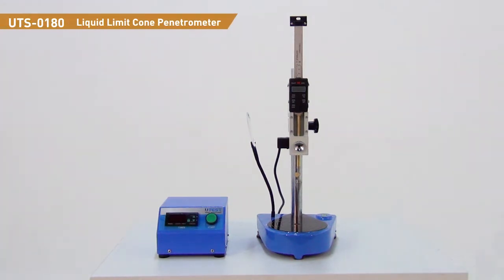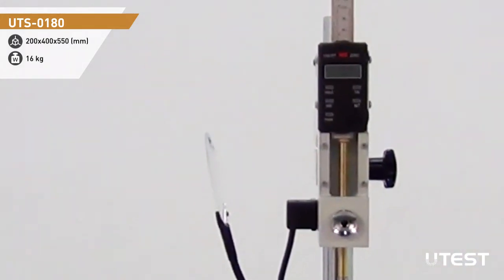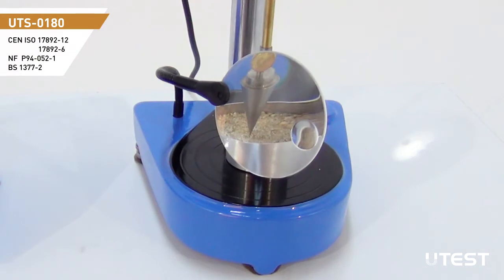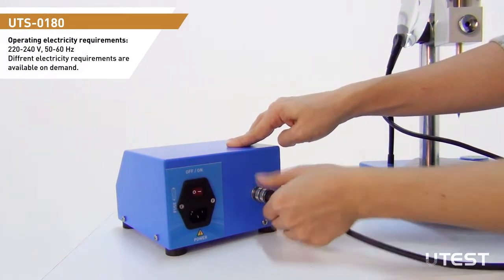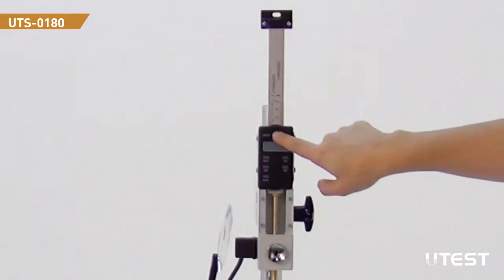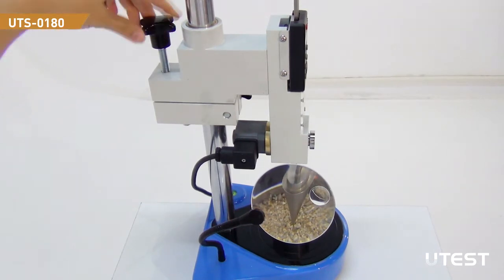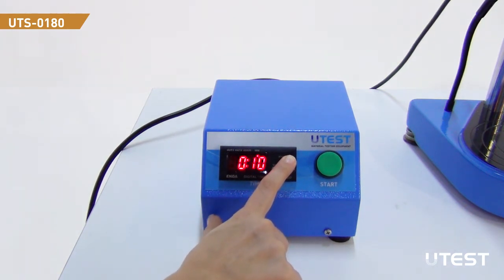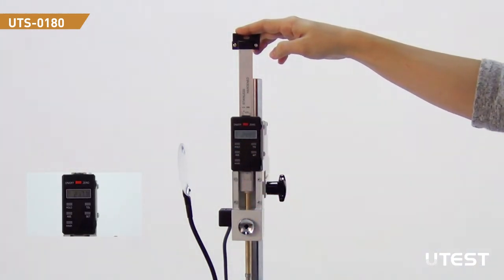UTS 180,Liquid Limit Cone penetrometer,EN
UTEST UTS-0180 Liquid Limit Cone Penetrometer is used to determine the liquid limit and the undrained shear strength of the soil.

STANDARDS: BS 1377:2; NF P94-052-1; CEN ISO/TS 17892-6, 17892-12